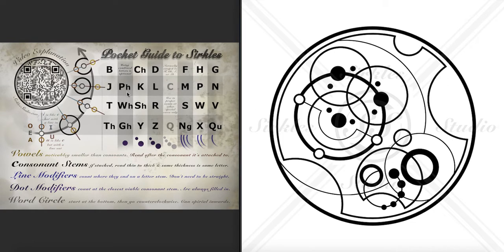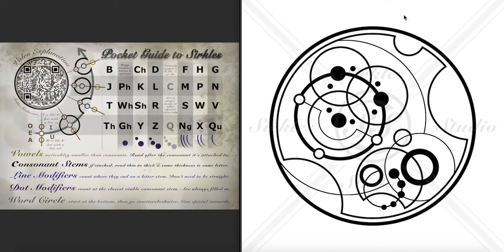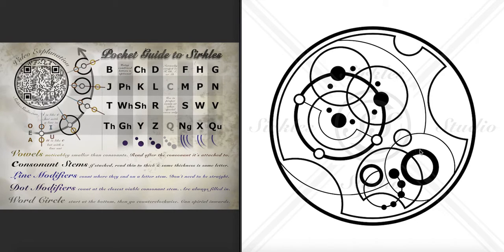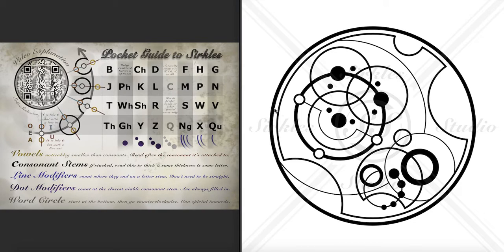Two sirkles names for Ryan and Lizzie